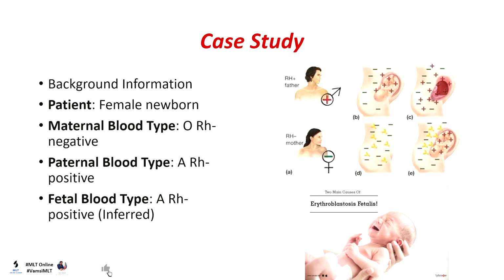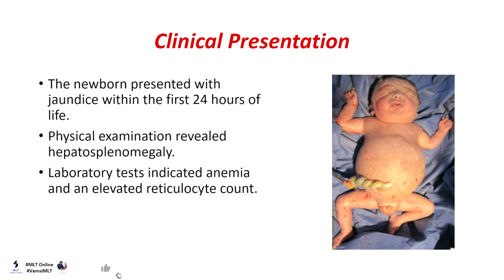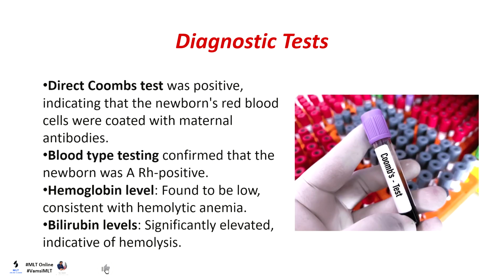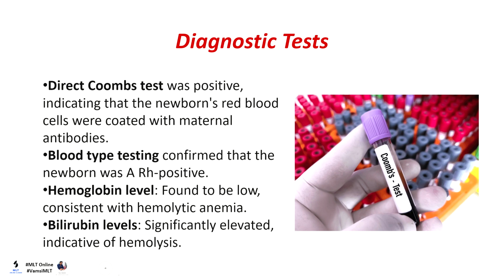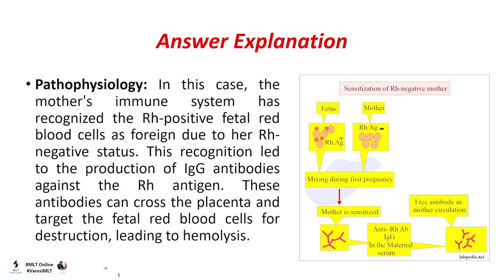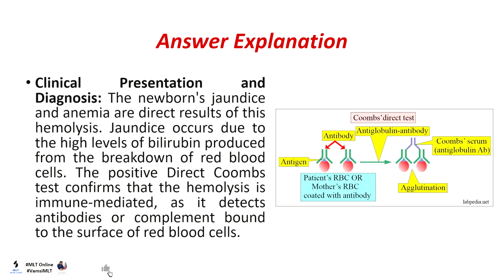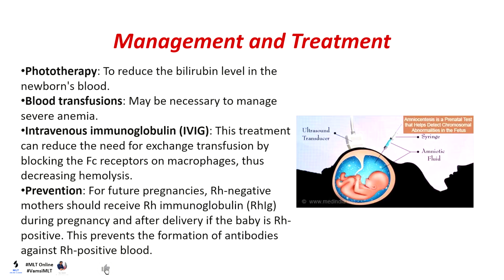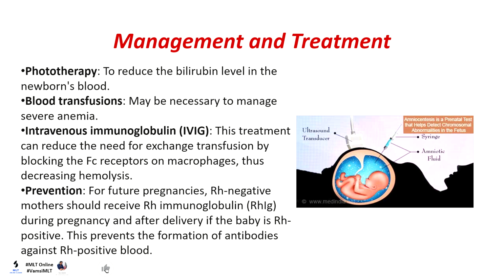MLT Case Study: Erythroblastosis Fetalis🩸🧬🧑‍⚕️ chandigarhuniversity Study Attuluri Vamsi Kumar